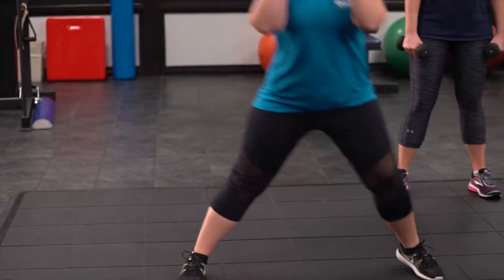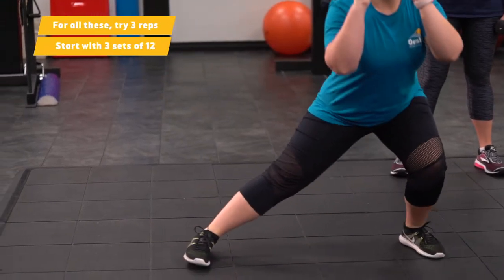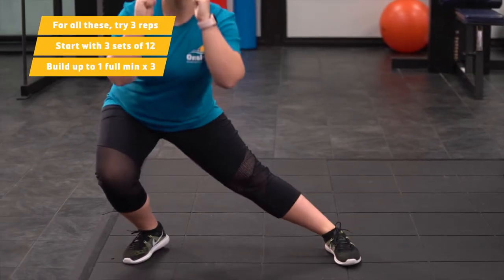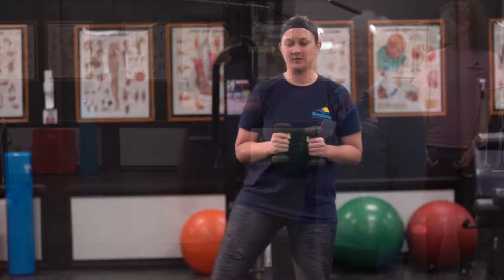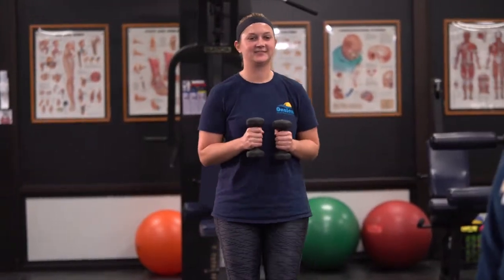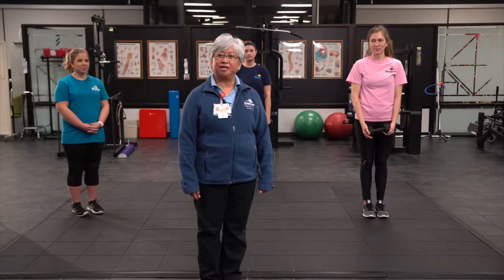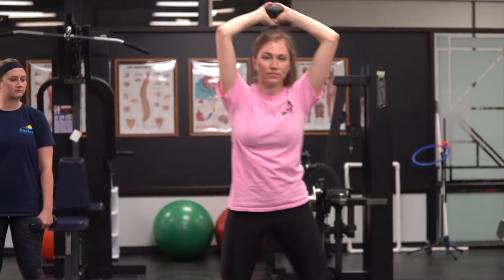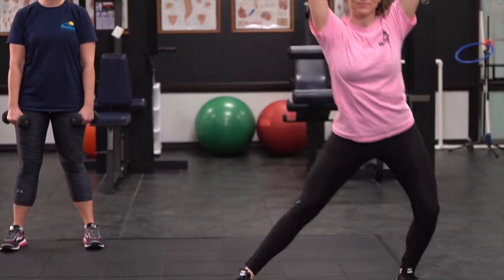Move More: Side Lunges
Get HealthyinOnslow with these safe, at-home exercises for everyone. And join our FREE wellness challenge today at LightenUpOnslow.org